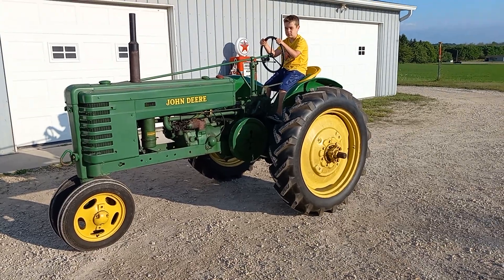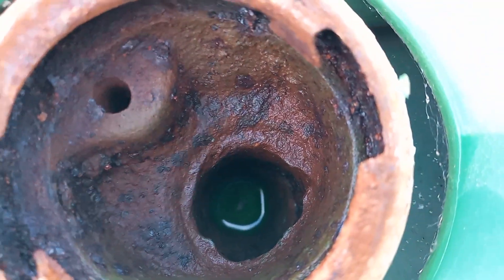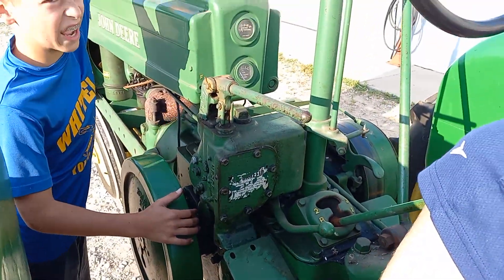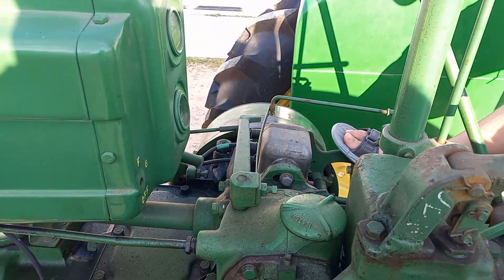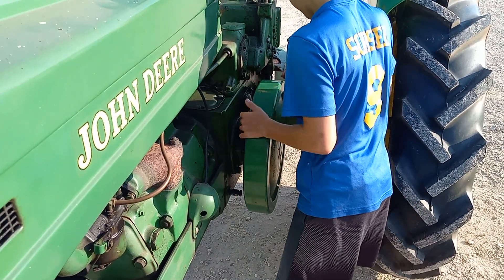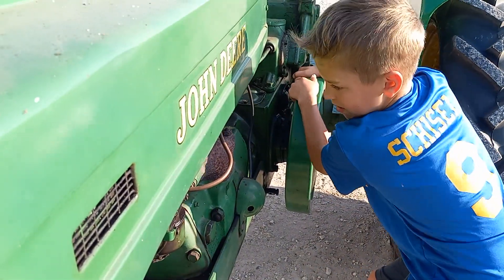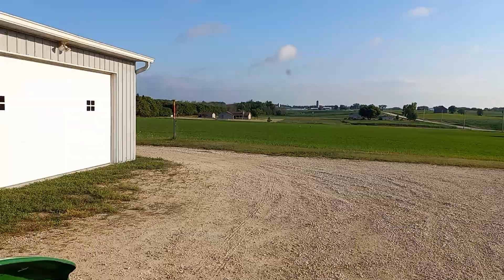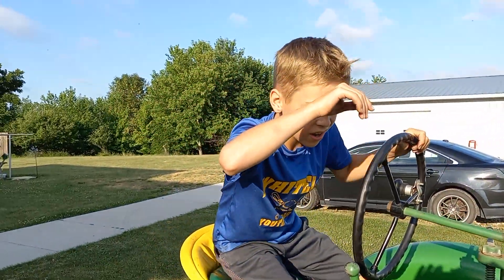How to start a John Deere 2 Cylinder!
Do you know how to start a John Deere H?